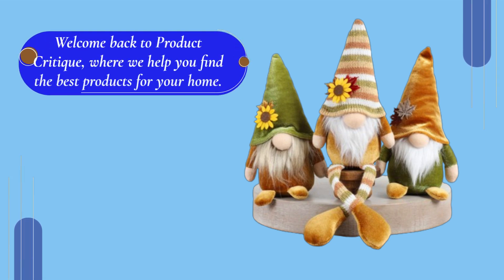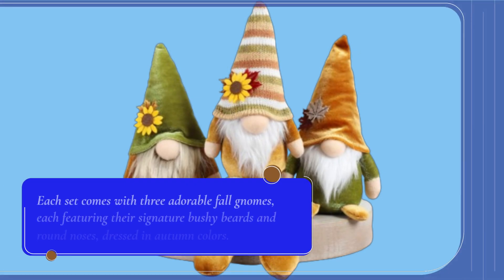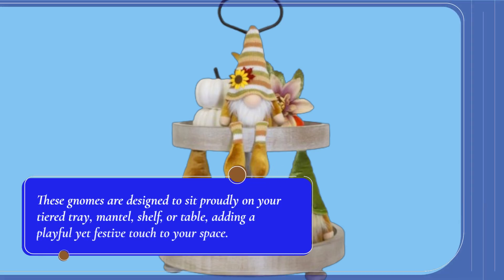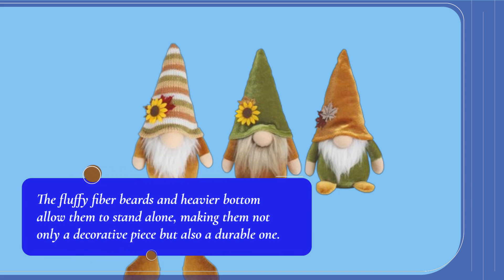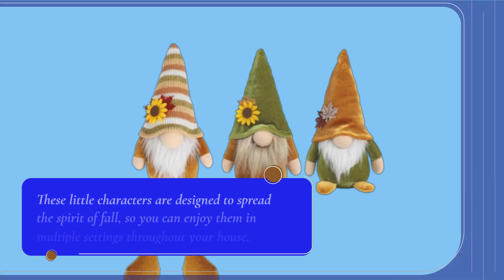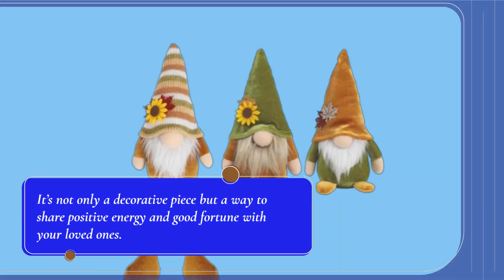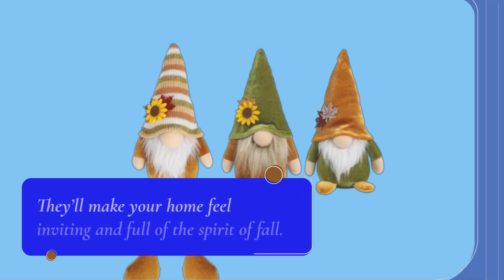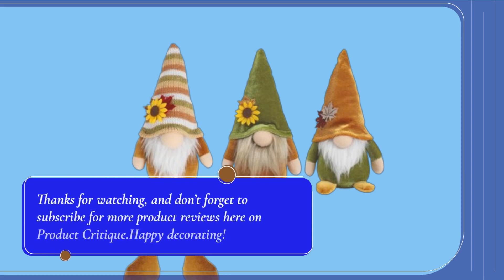🍂 DAZONGE Thanksgiving Decorations, 3PCS Fall Thankgiving Gnomes Plush | Best Fall Gnomes 🍂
Amazon Product Name : DAZONGE Thanksgiving Decorations, 3PCS Fall Thankgiving Gnomes Plush

Looking for the perfect fall décor to brighten up your home? The Best Fall Gnomes are the ideal way to bring cozy, seasonal charm to your space. With their adorable designs, vibrant colors, and attention to detail, the Best Fall Gnomes are perfect for adding a festive touch to your mantel, table, or entryway. Whether you're decorating for Thanksgiving or simply celebrating the autumn season, these gnomes will help create a warm and welcoming atmosphere in any room.